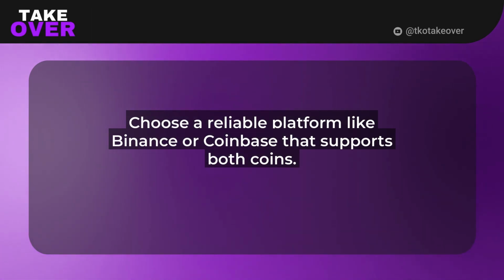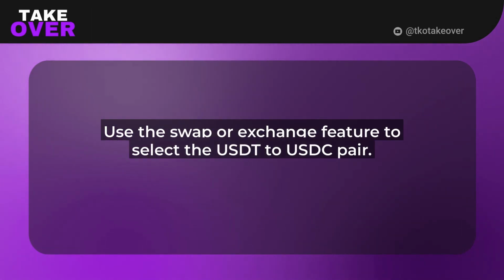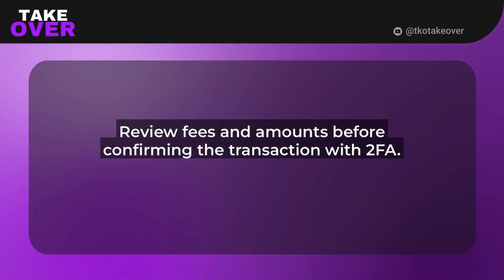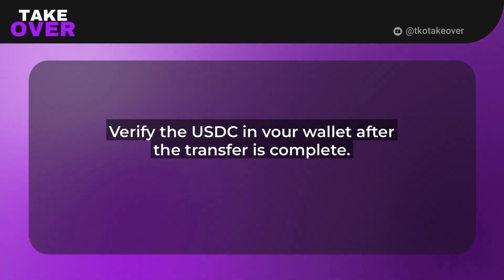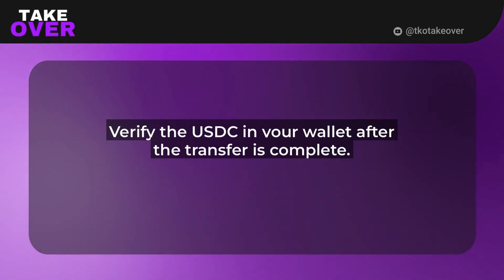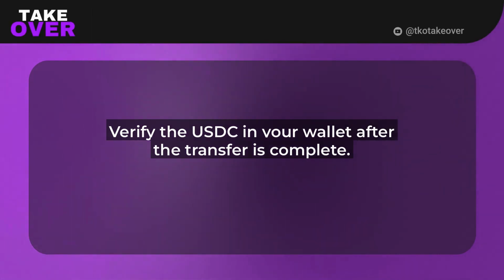How To Transfer From Usdt To Usdc 2025